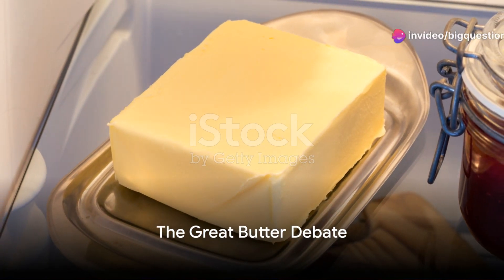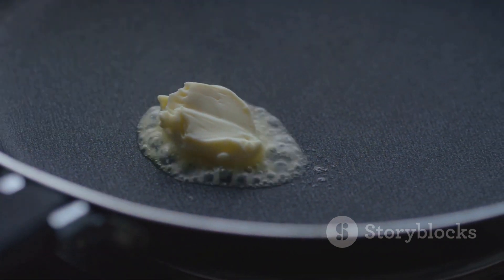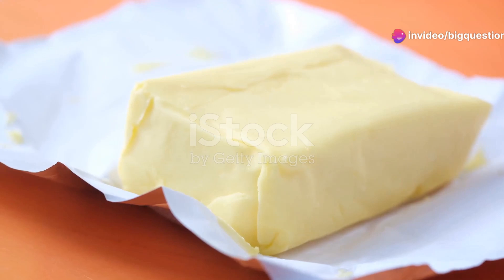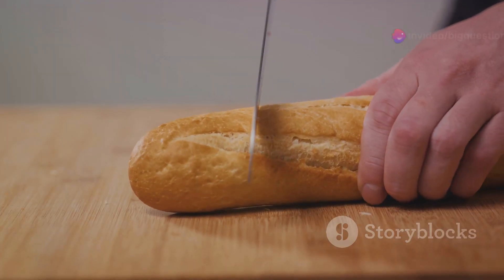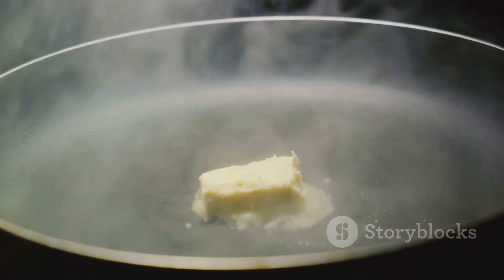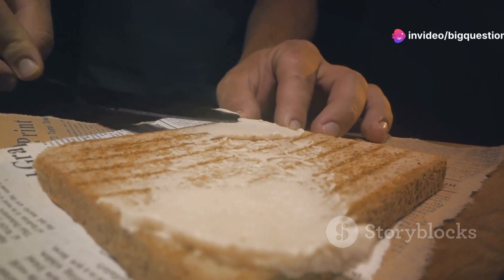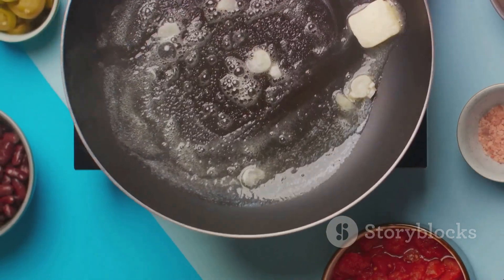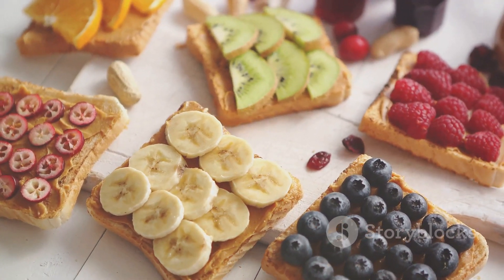Does Butter Really Need to Be Refrigerated?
You can tell a lot about a person by where they store their butter. In the refrigerator? They’re probably overly cautious about safe food practices and they don’t mind struggling with an uncooperative stick that needs to be mashed into toast. On the counter? They’re too busy to bother with spreading issues. They want something the consistency of yogurt.
But are the room temperature butter people taking any kind of risk? Does butter really need to be refrigerated?
The answer is: It's probably a good idea to keep your butter in the fridge, but there are some things you should know.
Butter is the butterfat left over when milk or cream is churned and the solids separate from the buttermilk. While dairy products are usually prone to spoilage, pasteurized butter has enough fat and salt to inhibit bacterial growth. According to the U.S. Department of Agriculture, butter can safely be left out for two days. Leave it sitting there any longer and it could turn rancid, affecting flavor.
Keep in mind that multiplying bacteria is just one way table butter can become contaminated. If people are dipping a dirty knife into the stick, those germs can make their way into your butter dish.
Salted butter is the safest type to leave on the table, as the salt acts as a kind of preservative and may stave off spoiling. With unsalted butter, you might be tempting fate a little more.
As for margarine: Because it contains more water than regular butter, the potential for bacterial growth is greater. While it technically can be left out for a day or so, you’re better off keeping it cold.
If you’re using unpasteurized or homemade butter, all bets are off—refrigeration is a must.
A general rule of thumb is that you’re probably OK leaving salted butter out for a day or two provided the room stays around 70° F. If it’s warmer, or anyone in the household has issues that might make them more prone to foodborne illness, keep it in the fridge. And always use a clean knife.